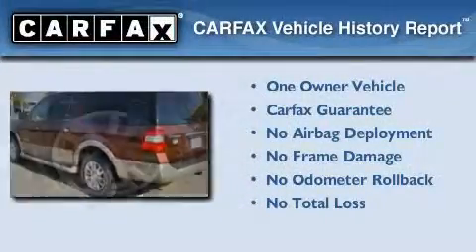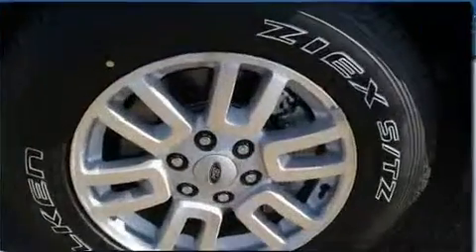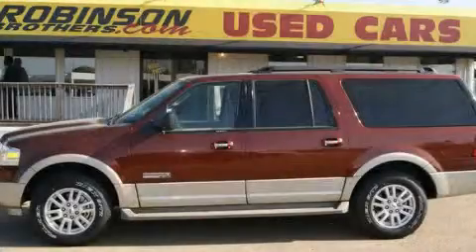Pre-Owned 2007 Ford Expedition Baton Rouge LA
Year: 2007
 Make: Ford
 Model: Expedition
 Engine: 5.4L V8 SOHC
 Trans.: automatic
 Exterior: Dark Copper Metallic
 Miles: 43,455
 Interior: Beige
 Stock: